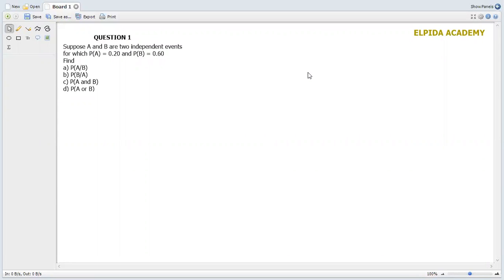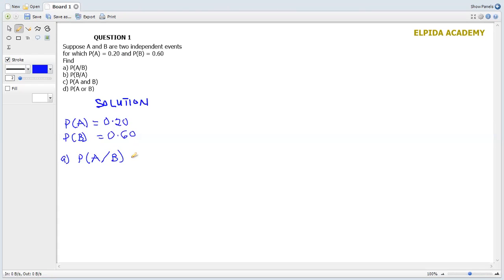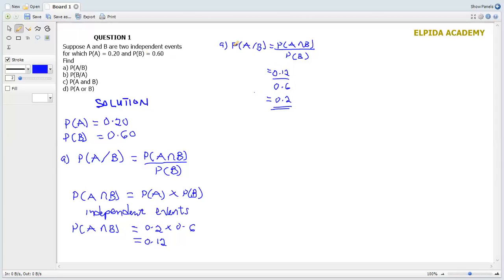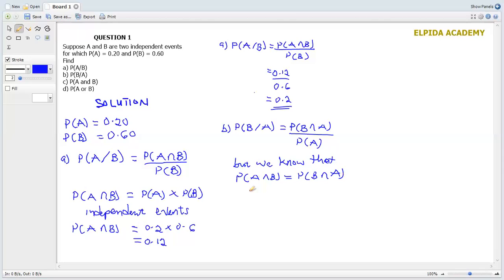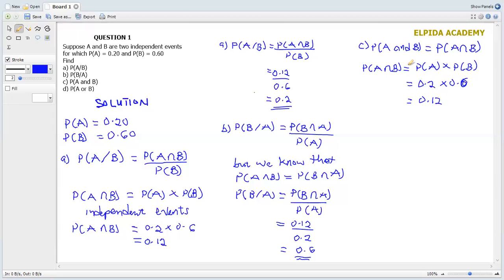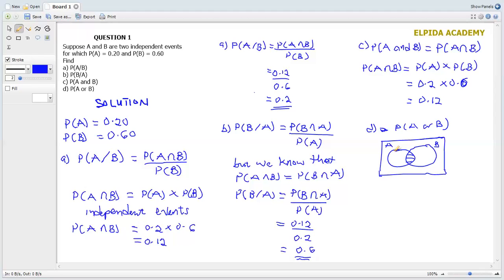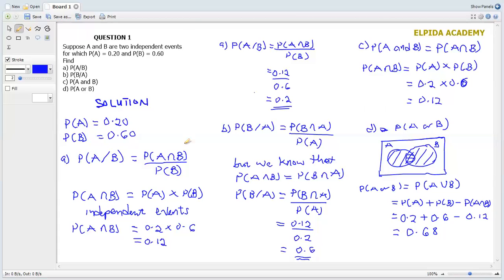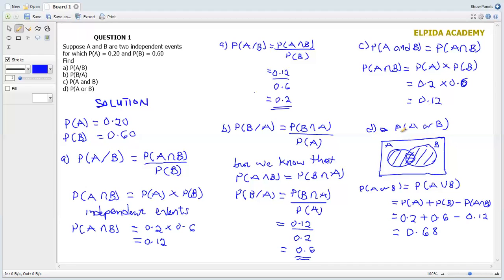Conditional Probability -Independent events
Sample independent event question.